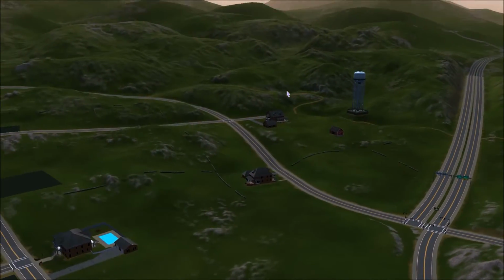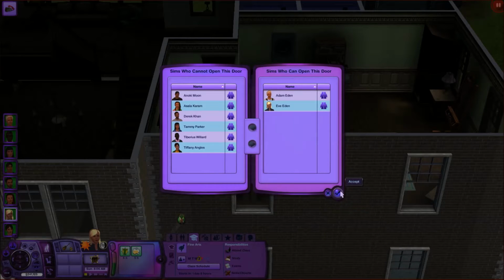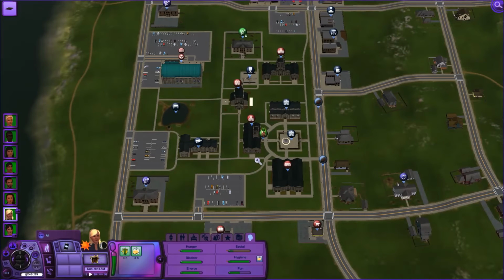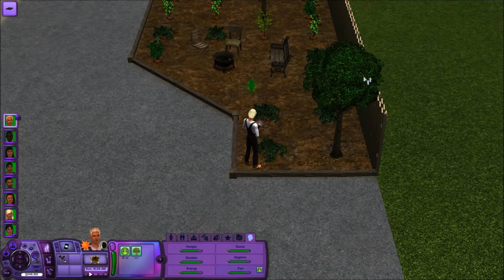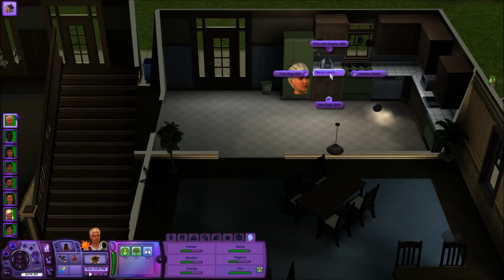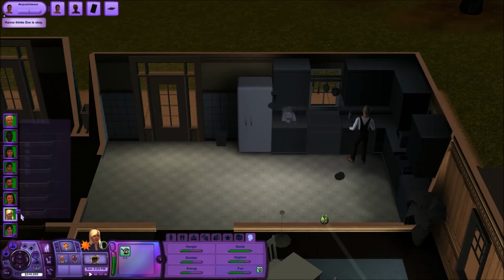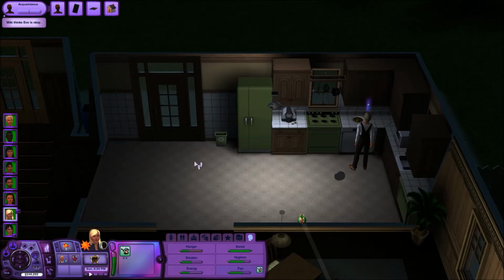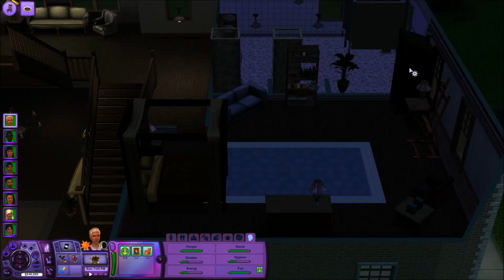Let's Play The Sims 3: Adam & Eve (Part 2) - University!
Adam and Eve's first day as University students.

This Let's Play is a combination of the Adam and Eve Challenge and the 100 Baby Challenge with polygamy thrown in just for fun! The founder, Adam, has been commanded by the Watcher (me) to start a new town in Sunset Valley 2. Furthermore, he has been commanded to populate the town by having 100 babies! To help him achieve his goal he has been allowed to have up to three wives at a time.

I am playing with most of the Adam and Eve rules but am disregarding most of the 100 Baby rules other than have 100 babies and toddlers/children/teens can age up early. Here are my modified or additional rules:

•You are allowed to build one residence per community lot, plus additional residences for YA children of Adam.
•Some residences may be filled by sims by you, go ahead and use freerealestate!
•Adam may earn 1 community lot per wife.
•Additional wives may be married into the family after the youngest wife becomes an adult, up to 3 wives at a time.
•Goal is for Adam to father 100 babies.
•Adam must risky woohoo with one wife of childbearing age each night (risky set at 8%).
•If more than one wife is of childbearing age he must alternate.
•Toddlers may be aged up when they have learned to walk, talk, and use the potty.
•Children and Teens may be aged up after they get on the honor roll.
•Children that have reached YA stage may not get a full time job while still in the house.

Along with those rules, I'm also going for a polygamous cult sort of vibe. As such I am including some additional rules not necessary for the success of the challenge. If you think of a rule in a similar vein, let me know and I may add it to the list!

•All children and spouses must wear modest clothing.
•If a child rolls a negative trait (such as mean or rebellious) they will be sent to reeducation camp (aka boarding school).
•Boys must be kicked out before end of day on their YA birthday, girls will move out when married or with a younger YA brother to act as chaperone.

*Game Description*
Play with Life.

Create the lives you've always wanted!

Ready to live a freer, more creative life? In The Sims™ 3, you can let your fantasies run wild as you design your ideal world. Start with your Sim, refining each shape, color and personality trait until you get the precise person that pleases you. Design your dream home, but don’t let a grid limit you; place, rotate and stack furniture and walls freely and to your heart’s content.

Once the “hard work” is over, it’s time to be a mentor. Guide your Sim’s path through life, developing a career, finding love, and pursuing dreams and desires. Spending time with friends and family is just as important as mastering painting or accumulating knowledge.

Take things to the next level and record movies of your Sim’s adventures and share them with the ever-growing and thriving community. With a huge catalog of expansion packs and fun objects to discover, there is no end to the possibilities awaiting you. It all begins here; your adventure awaits!

User reviews:
RECENT: Mostly Positive (166 reviews)
OVERALL: Very Positive (7,354 reviews)
Release Date: Jun 2, 2009